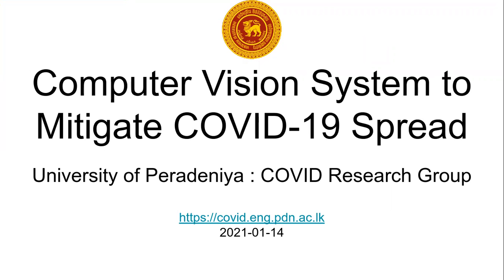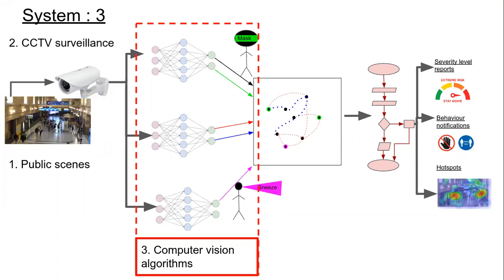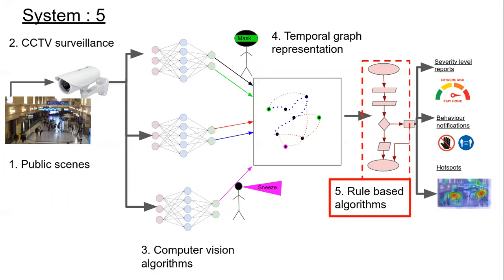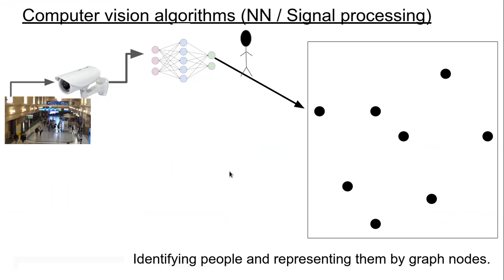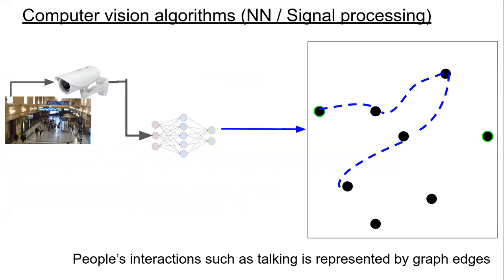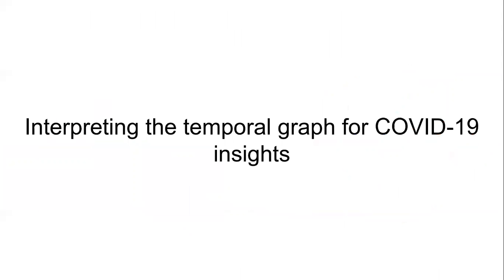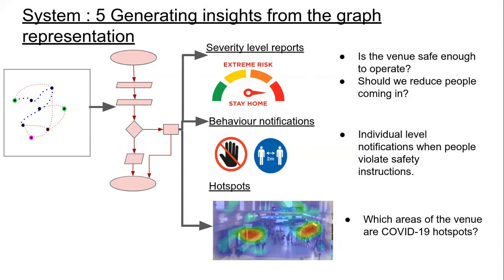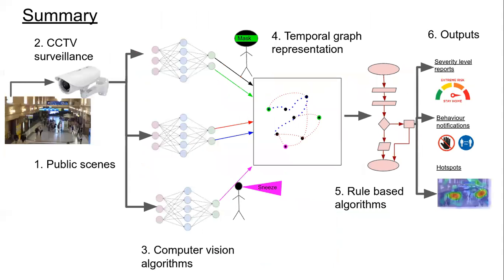Computer vision system to mitigate the spread of COVID-19 : University of Peradeniya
Computer vision system to mitigate the spread of COVID-19 : by the COVID Research Group of University of Peradeniya